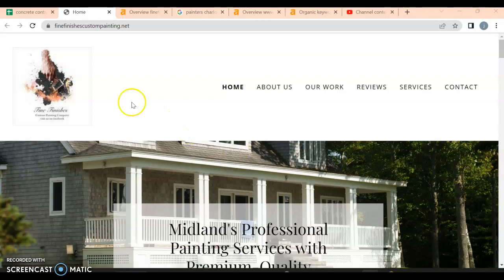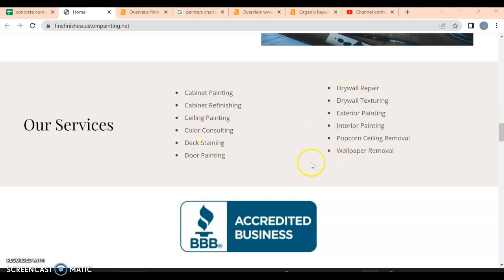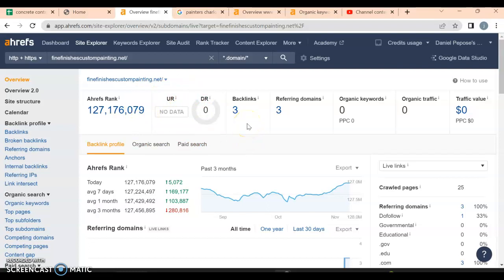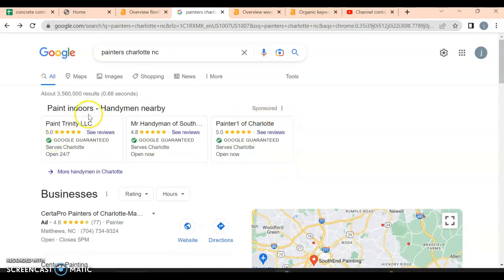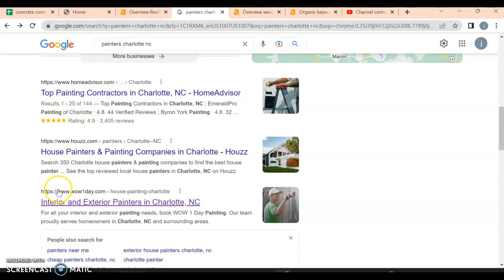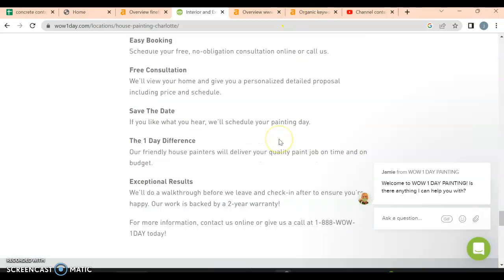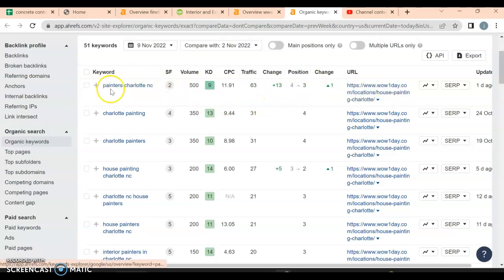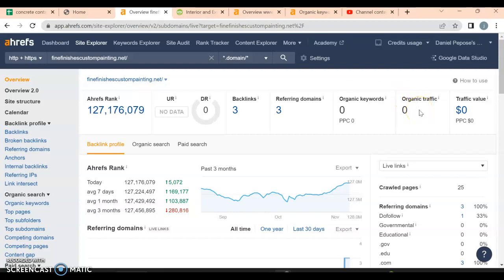Fine Finish painting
Some tips and tricks on how to utilize your website to gain traction and get clients!